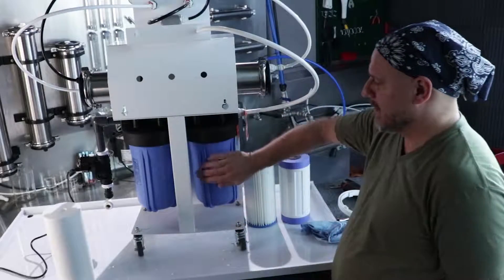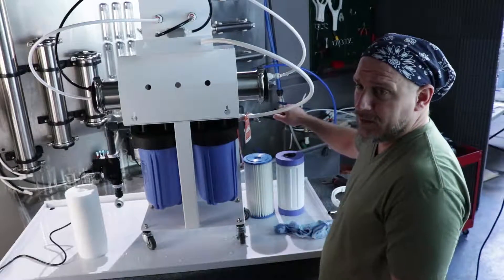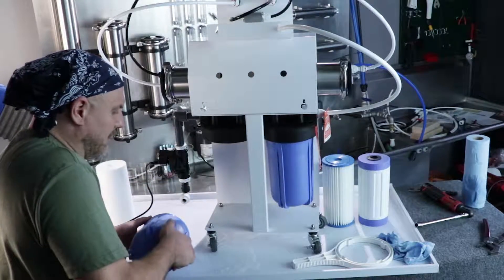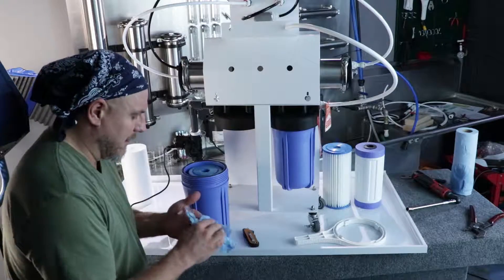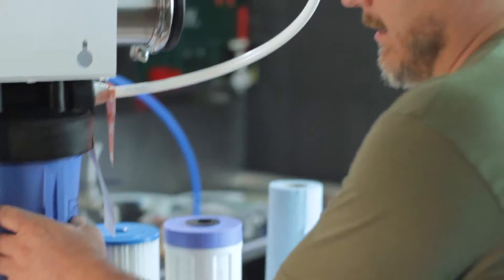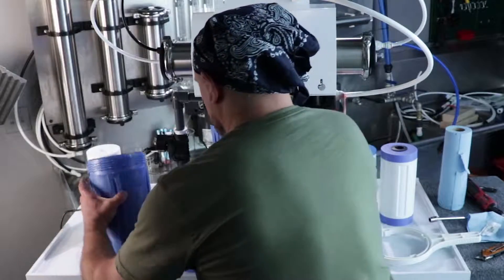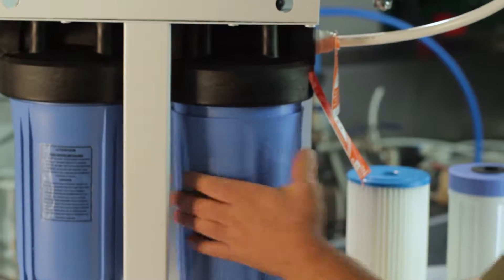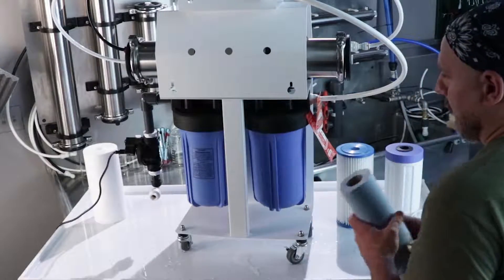GrowoniX GX1000: Changing Filters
Growonix founder/designer Winnicki shows how to change filters on a GX-1000.

Growonix GX Systems Features:

High Flow Cold Water membrane elements 1:1 or 2:1 system ratios - The most efficient in the industry!

Electrogalvanized powder coated steel brackets
Membrane flush kit
2.5" stainless steel liquid filled gauges
One Eco Green Coconut Carbon filter rated for 16,000 gallons for chlorine/chloramine reduction

High Flow pleated sediment filter, completely wash- able and reusable
The GX1000 is designed to flow 42 gallons per hour of pure RO water with an astounding 1:1 ratio - High flow rates and water savings never before seen in a package so affordable and durable. Utilizing the best DOW membrane technology in the world (98.5% rejection), mounted on locking casters, and wrapped in our GX Series patented bracketing system, our premier flagship is a mobile powerhouse.

A pair of liquid-filled stainless steel pressure gauges informs when itﾒs time to change the pre-filters. A manual flush valve allows you to clean the membrane, purging out pollutants that could otherwise add buildup to the system. Flushing adds considerable life to the membrane as well. For those who demand even more performance, the GX1000HF can be used with a booster pump, raising the system pressure to 150psi, doubling the gallon per day output.

The strategy behind the GX Series is simply to make the highest quality, most efficient water filter, tuned specifically to meet the rigors of the industry. Each filter system is designed, hand built, and tested right here in the United States, using American made, top-of-the-line fittings and tubing. All components are housed in steel powder-coated brackets fabricated in sunny Los Angeles, California.

The crown jewel of the GX Line is the Dow Membrane element, deliverling a consistant rejection of 98.5% at a 1:1 ratio. No matter how big or small your water production needs are, the GX Line has a solution for you.

Auto Shutoff Valve: for positive automatic shutoff when using a float valve

No additional pre-filters needed!